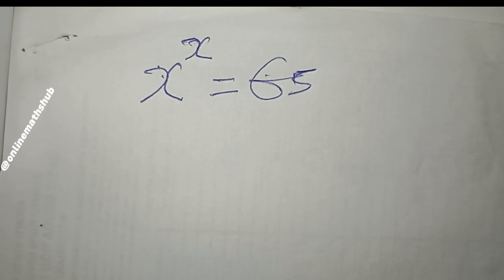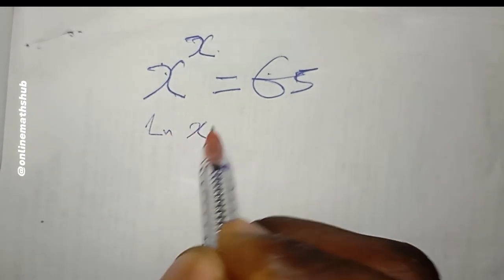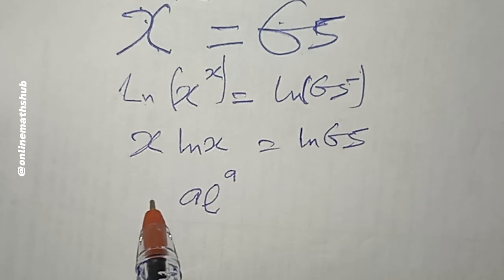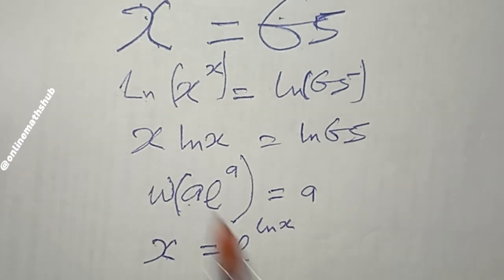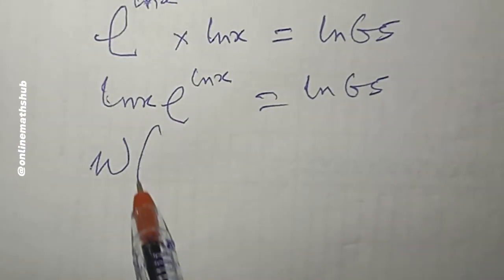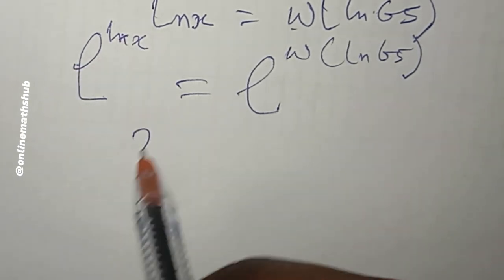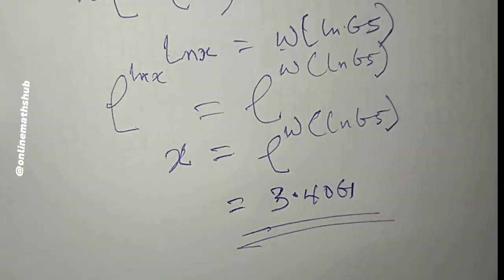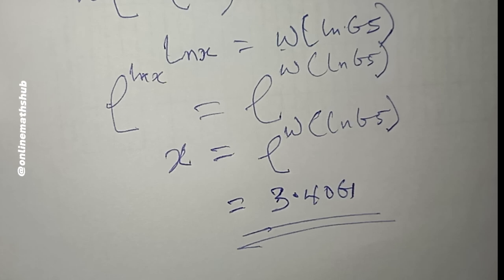Solve This Insane Exponential Equation! 💨 (Math Challenge) 🧠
Can you solve this insane exponential equation math challenge? Test your brainpower with this interesting math problem that will push your limits! Dive into the world of exponents and find the elusive value of x. Put your math skills to the test and see if you can crack this challenging equation! 💨🧠

ssc adda247
olympiad mathematics
algebra homework
algebra tutor
pre-algebra homework
delhi police math's in hindi
algebra course
algebra tutoring
algebra 2
college algebra
pre-calculus
shortsvideos
olympiad math problems
youtubeshorts
trending
trendingreels
trendingvideos
tricks
math olympiad
order of operations practice worksheets
reasoining
mathstricks
reasoning classes
maths trick
reasoning tricks
galaxy axis
ssic maths
ssic kerala
xylem
math olympiad question
maths tricks
science
math hoffa
mathhoffa
math test
maths puzzles with answers
square roots
radicals
maths tutor
mathmatics
radicand
index
rational exponents
math window
olympiad
mathematical olympiad
olympiad question
study mathematics
diophantine
algebraic manipulations
pre-algebra practice worksheets
diophantine equations